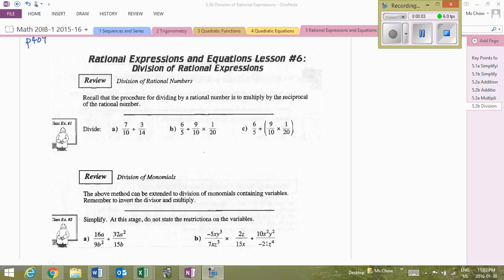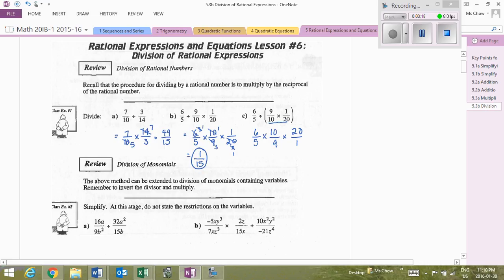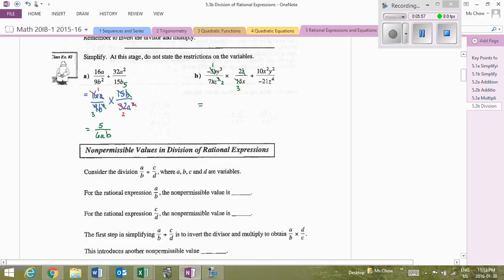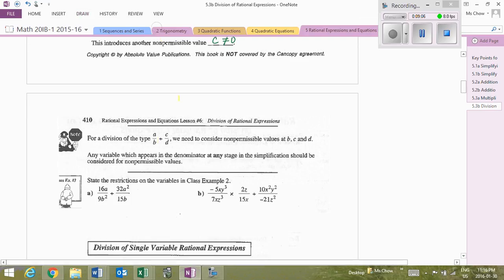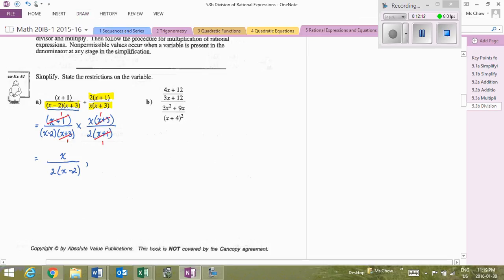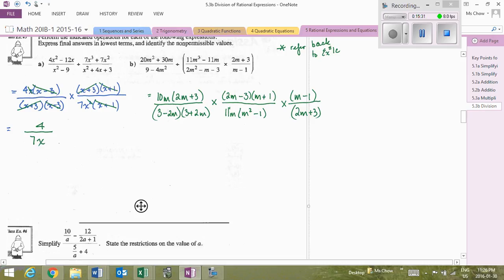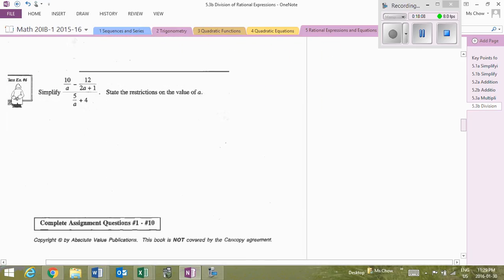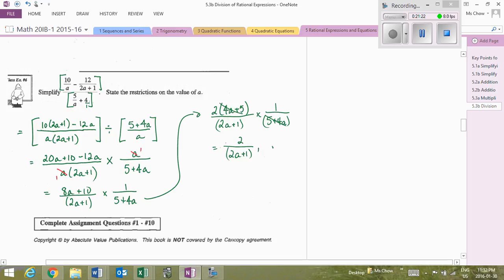Dividing Rational Expressions